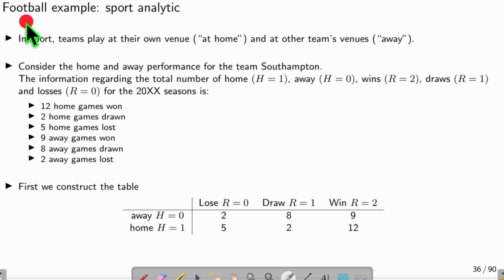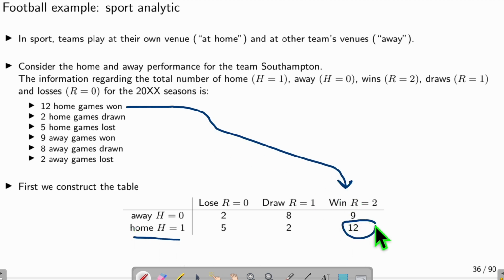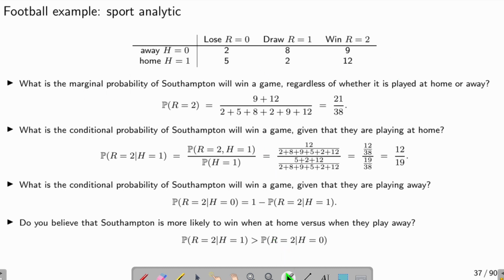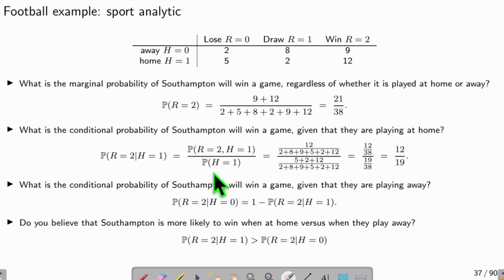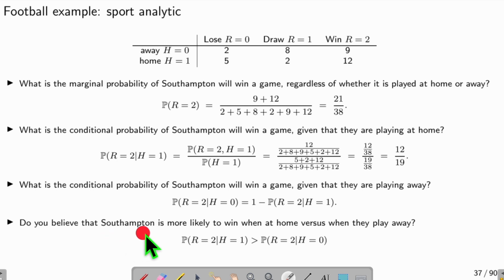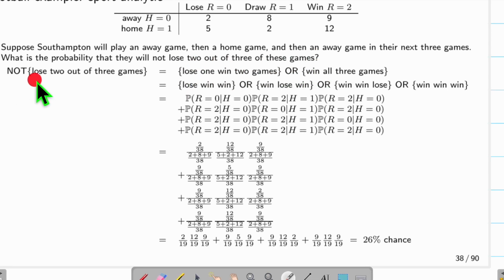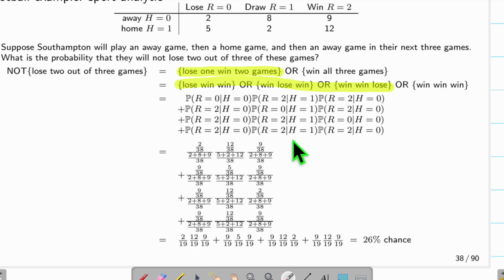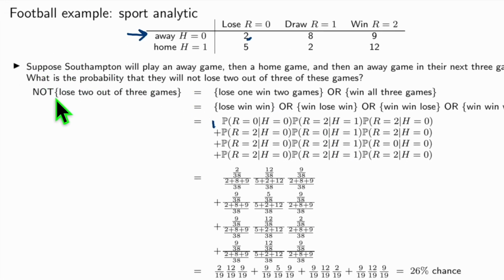COMP1215 8c football example